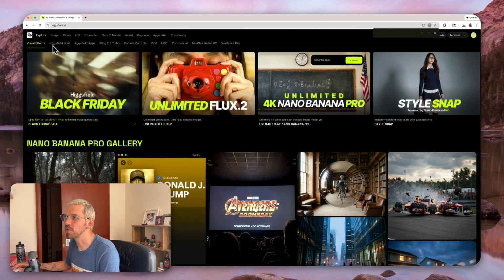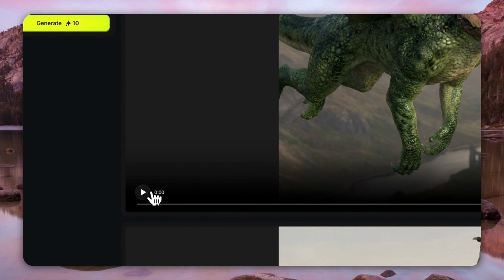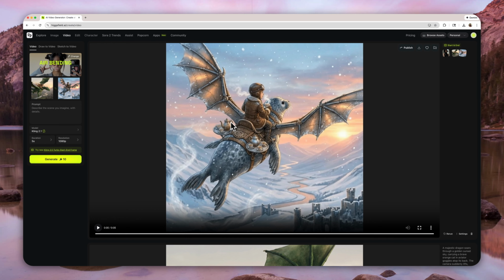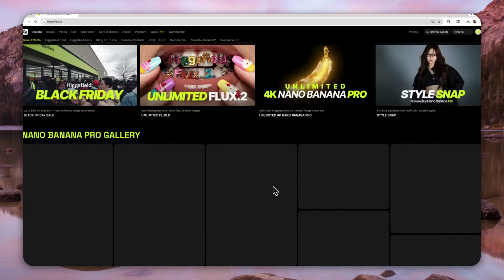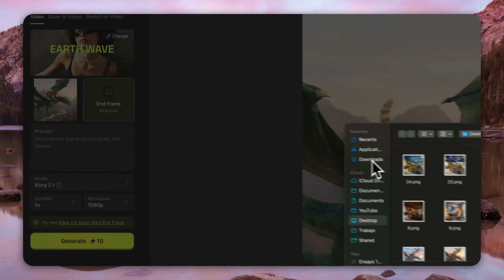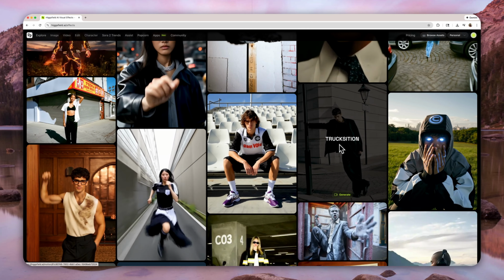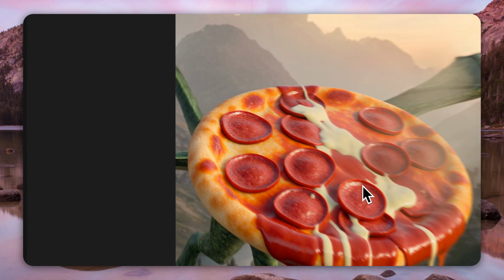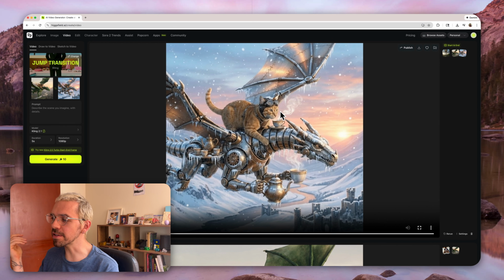I Can't Believe This AI Did This to My Image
This powerful AI video generator turns any image into an animated masterpiece in seconds. Here's how it works.👉 Higgsfield Website Signup

Discover the power of Higgsfield AI, the revolutionary image-to-video generator that transforms static images into stunning animated videos. In this tutorial, we take a single picture of a cat riding a dragon and explore a variety of mind-blowing AI visual effects, including cinematic zooms, surreal transitions, and bizarre filters. If you're looking for new AI tools for creators to level up your content, this deep dive into Higgsfield AI's animation capabilities is a must-watch. We'll show you how to get started and generate your first AI video in minutes, proving why this is a game-changer for digital art and social media.

00:00 - Intro: The AI That Animates ANYTHING
00:15 - Exploring the Higgsfield AI Effect Library
01:05 - Test 1: The Infinite "Earth Zoom Out" Effect
01:50 - Test 2: Creating New Worlds with "Air Bending"
02:35 - Test 3: High-Speed "Fast Sprint" Animation
04:05 - Test 4: The Surreal "Melt Transition" Effect
05:10 - Test 5: The Unbelievable "Pizza Fall" Effect
05:50 - Final Test: Creating a Steampunk "Jump Transition"
06:25 - Final Thoughts on This Insane AI Tool